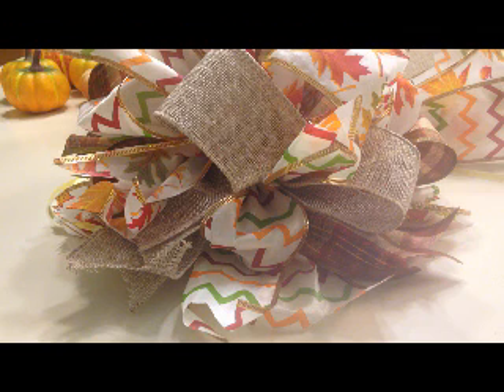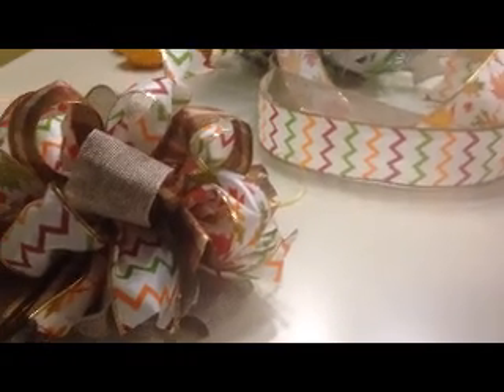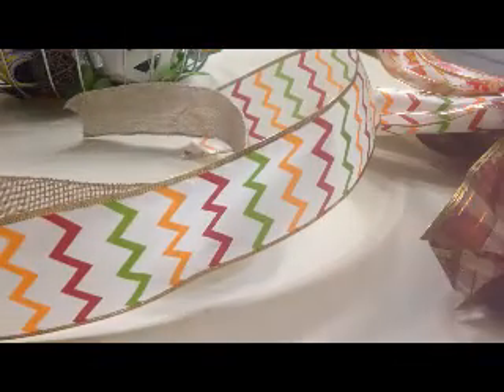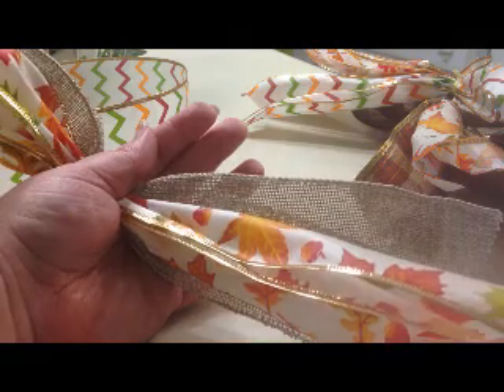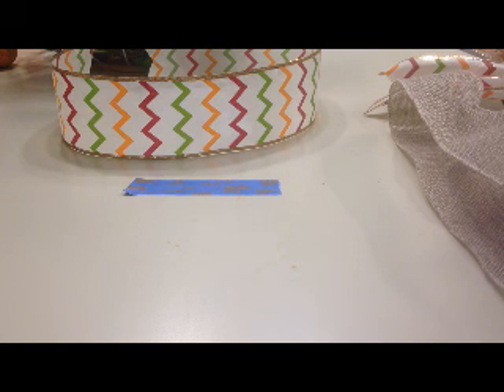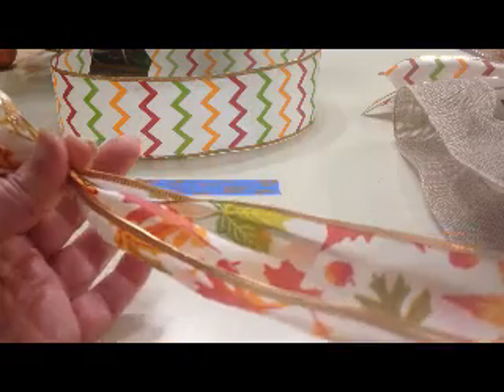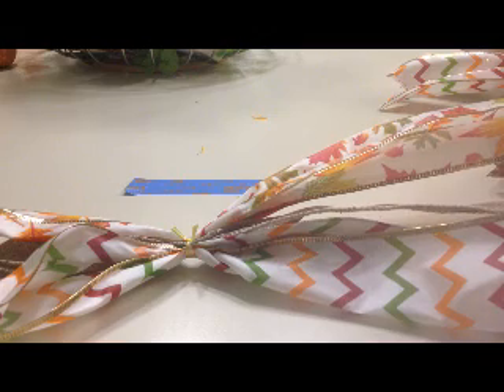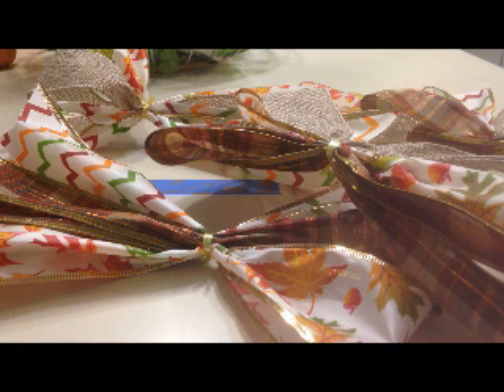Modified 'Funky Bow' - for those with arthritis/hand problems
I am sharing how I have adapted Arlynn's Funky Bow to work for me, with hand cramping issues. I think it would also work or help those with arthritis or other issues. Ne sure to check out Arlynn's channel for her videos with complete Funky Bow tutorials!
Welcome to 2Blessed! We are so excited that you have come to check out our video!